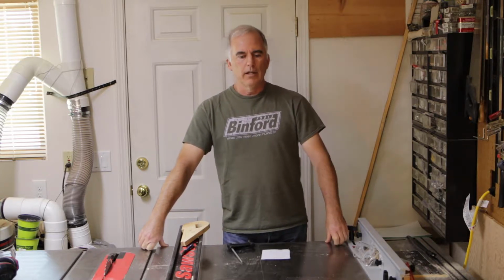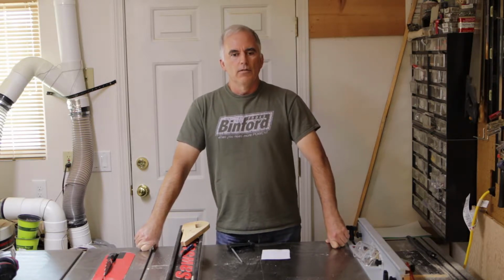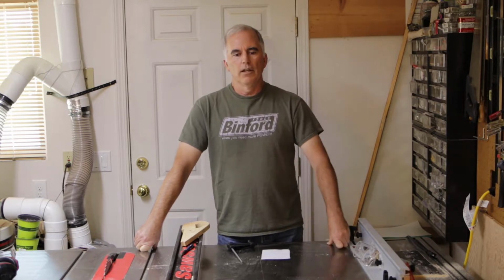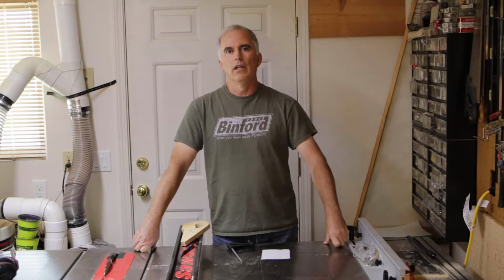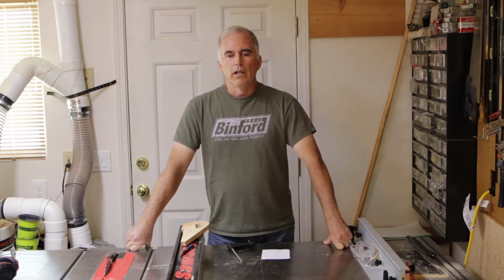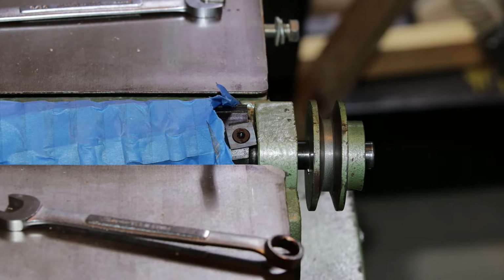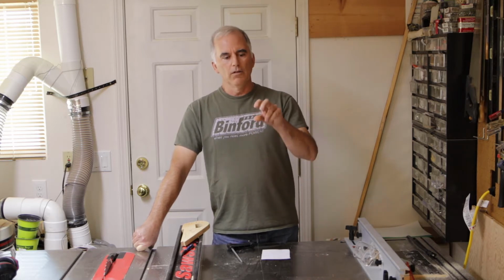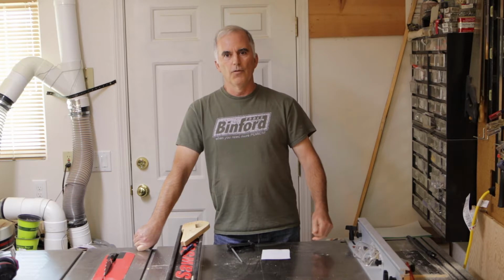Byrd Tool Shelix Review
In this review I'll go over my reasons for deciding to get a Byrd Tool Shelix head for my jointer.  I'll review how it went installing it.

OneWay Multi Gauge
Gear Puller